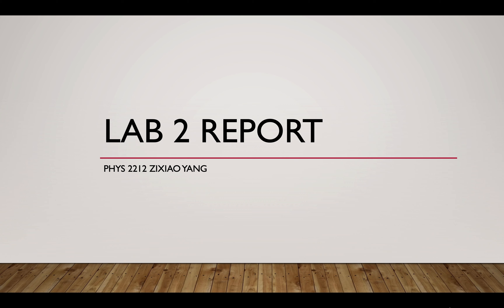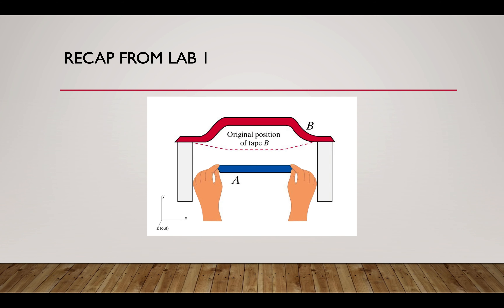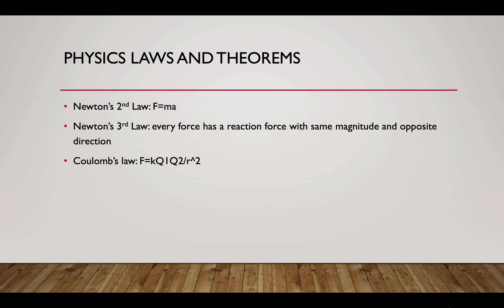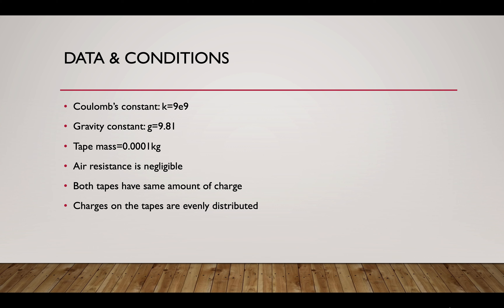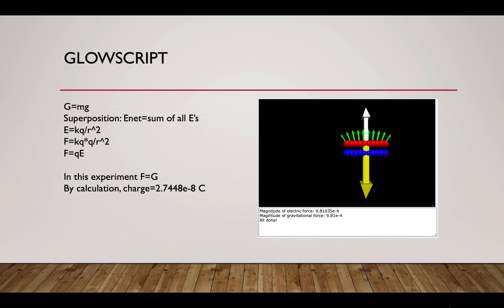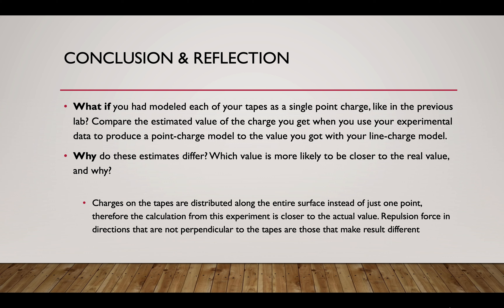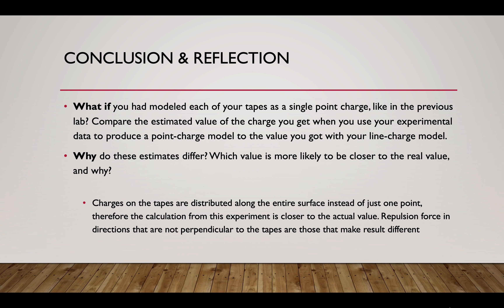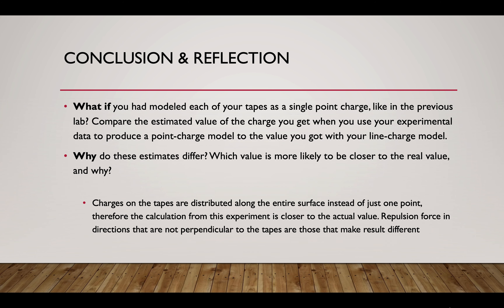Gatech PHYS 2212 Lab 2 Report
This is the lab report presentation by Zixiao Yang for PHYS 2212 course